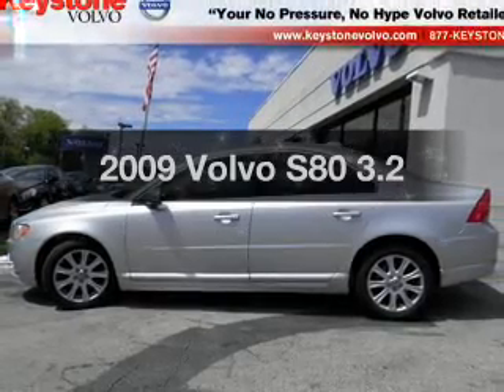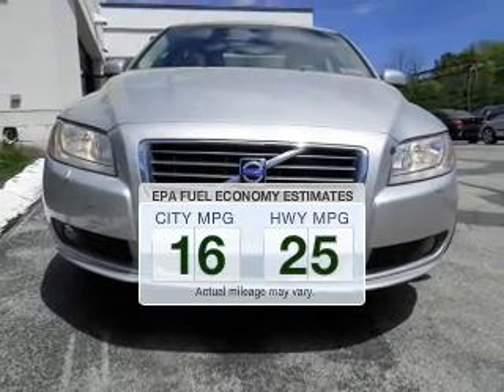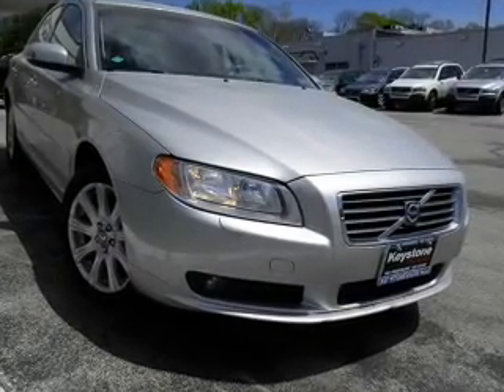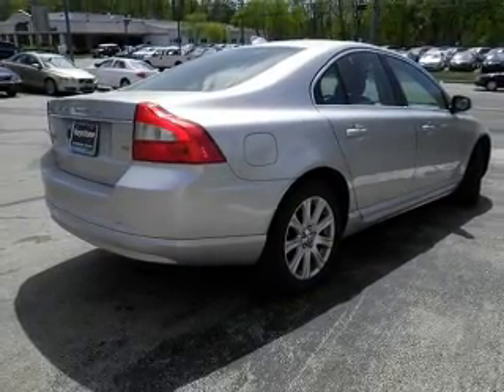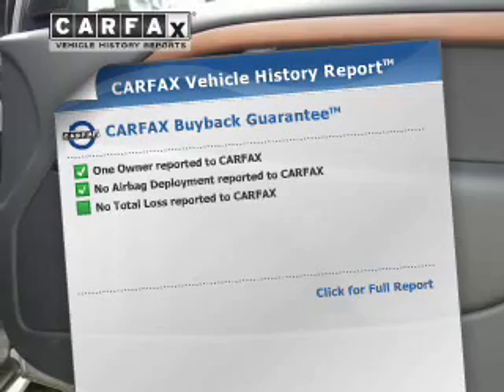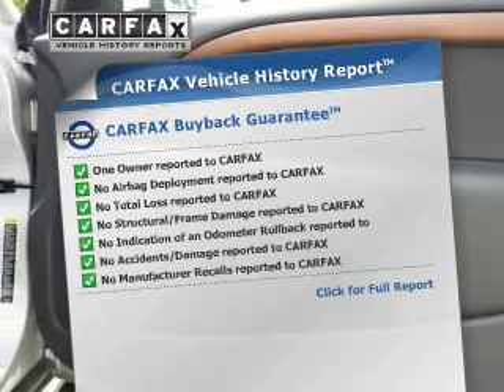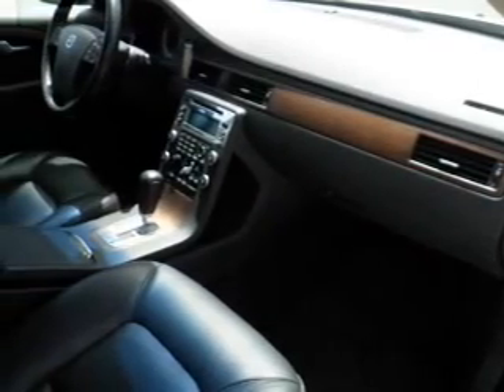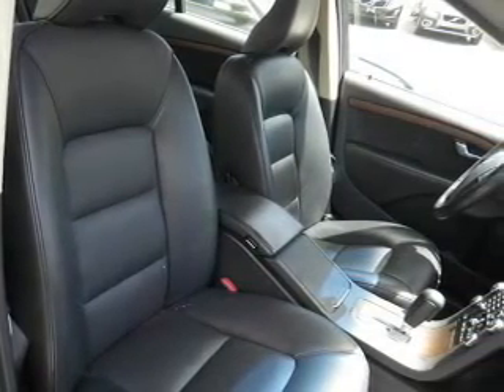2009 Volvo S80 - Berwyn PA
This vehicle represents similar vehicles available at Keystone Volvo Berwyn.
for availability of specific vehicles.

Phone:
Year: 2009
Make: Volvo
Model: S80
Trim: 3.2
Engine: 3.2 liter inline 6 cylinder 24 valve MPFI DOHC
Transmission: 6-Speed Automatic
Color: Silver Metallic
Mileage: 41980
Address:
497 E. Lancaster Ave